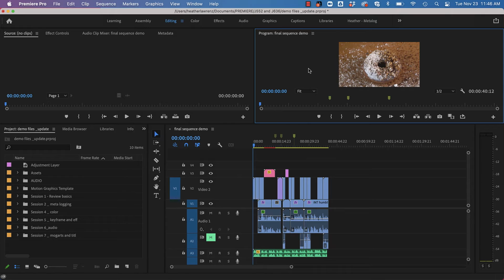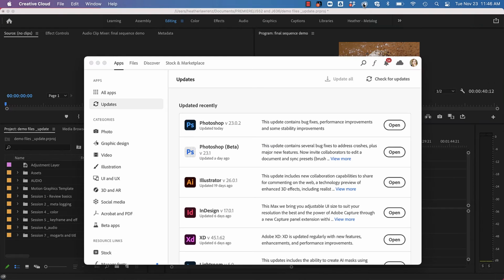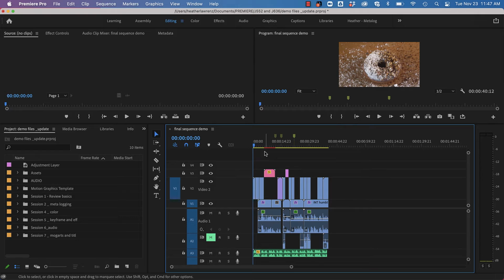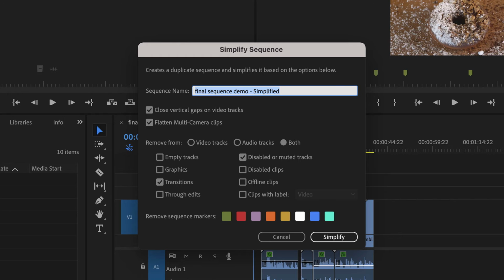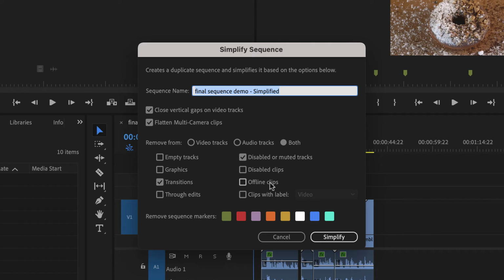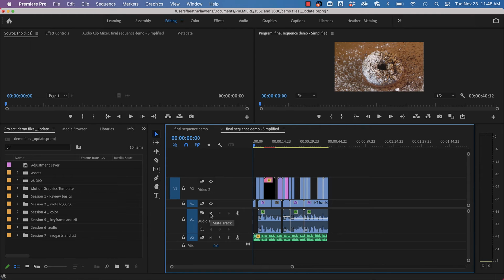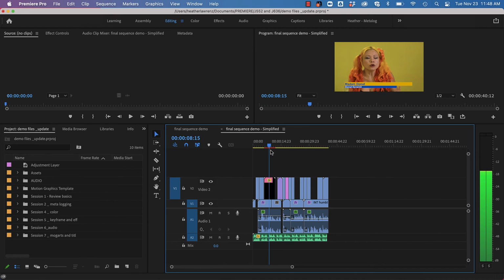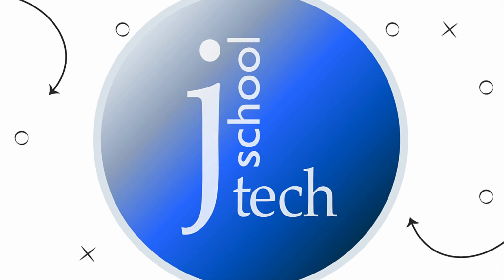Simplify Premiere Sequences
Premiere 2021 updates

Table of Contents:

00:19 - Updating your version of Premiere
00:48 - Step 1. Select Sequence
00:51 -   Step 2. Sequence - Simplify Sequence
00:57 - Step 3. Simplify Options
01:36 -View final sequence